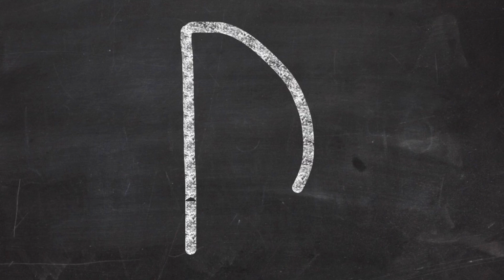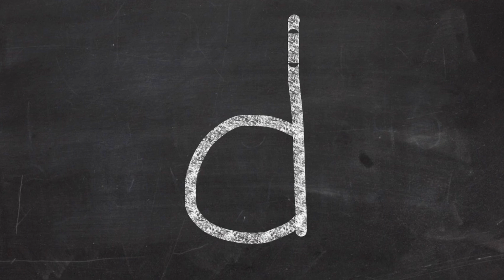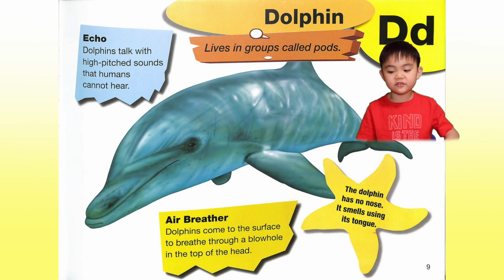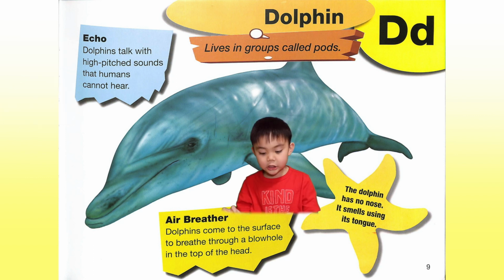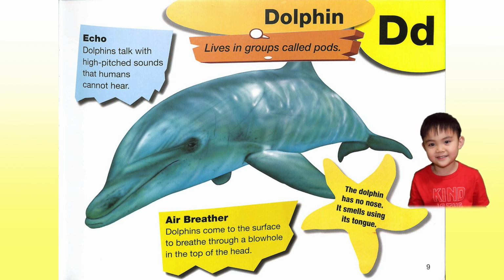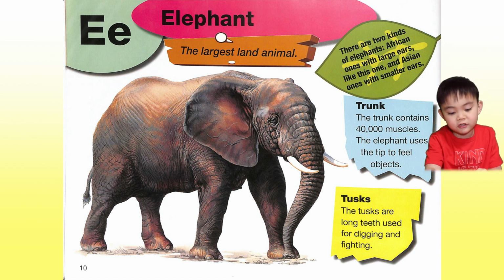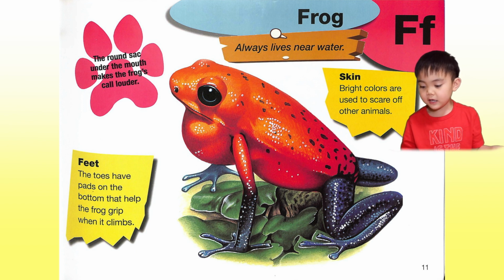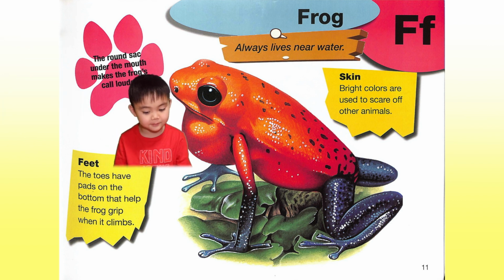Yuan teaches | letters D, E, and F | Fun Facts about Dolphin, Elephant, and Frog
Join Yuan as he teaches letters D, E, and F. Learn about animals that starts with D, E, and F.